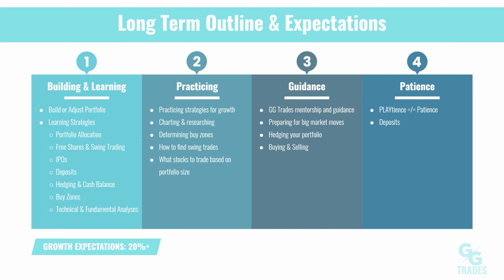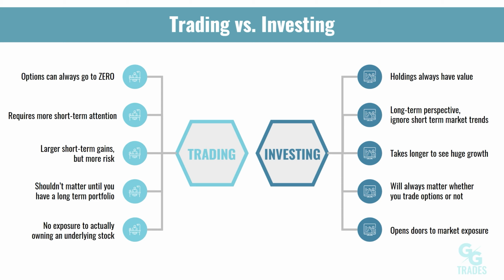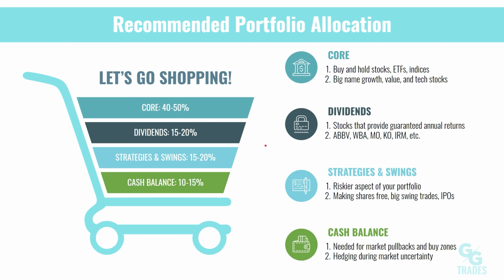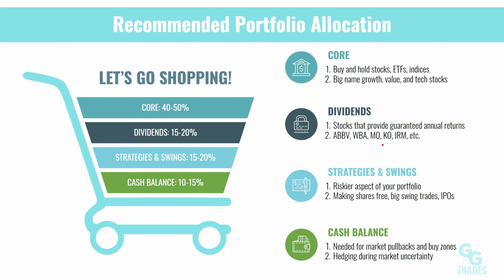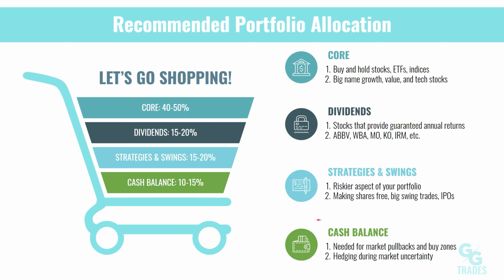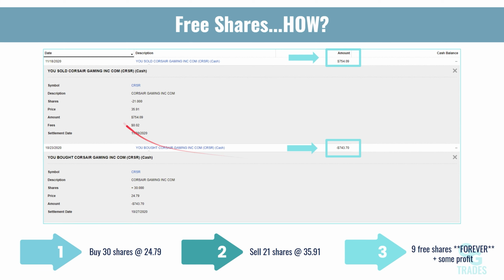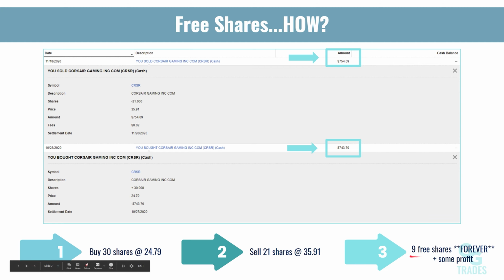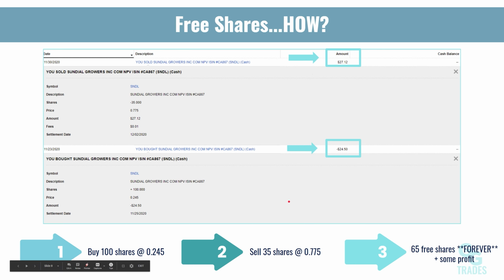Long Term Investment Strategies!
Welcome to the Gains to Growth (GG) Trades Long Term Growth Intro!

We are a community for like-minded individuals who are interested in all aspects of the stock market, both short term and long term investing.

We welcome ALL LEVELS of traders and investors. If you are looking for a place to grow your knowledge and/or share your experience, you have found the right place! We are all about making money and growing along the way together!

0:00 Welcome
0:16 Agenda
0:44 Long Term Outline & Expectations
2:45 Trading vs. Investing
5:15 Recommended Portfolio Allocation
7:09 Intro to Strategies
8:22 Free Shares...How?
9:59 Long Term Funnel
11:02 Next Steps
12:09 Upcoming Long Term Classes
13:45 Membership Information/Update